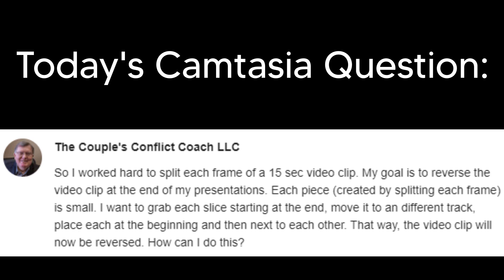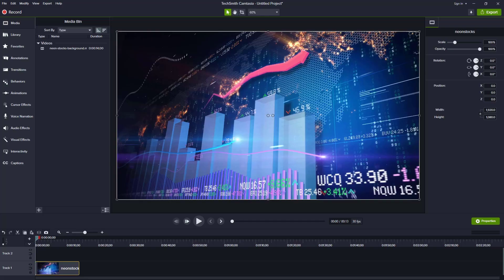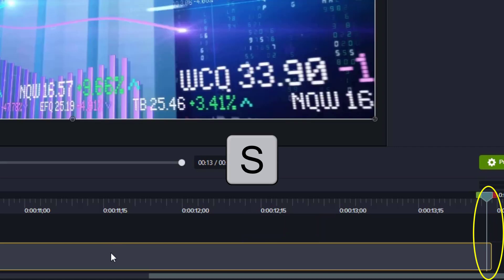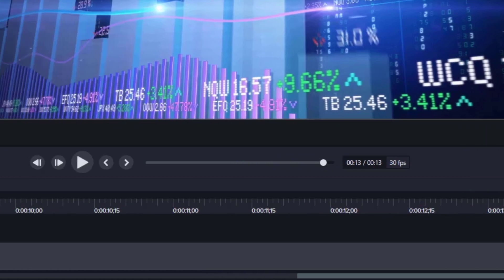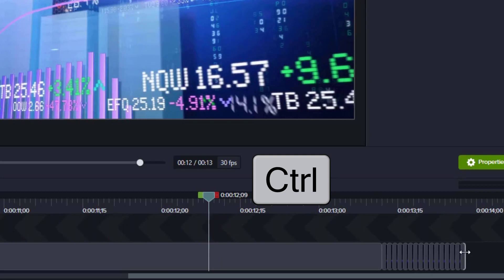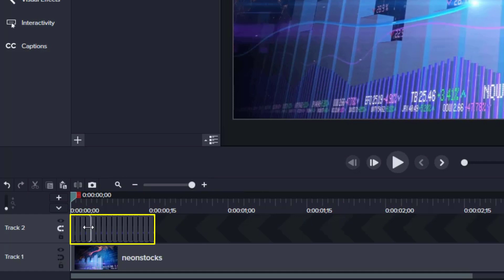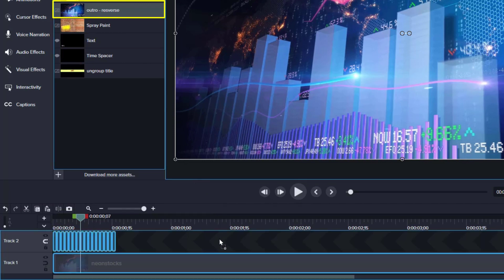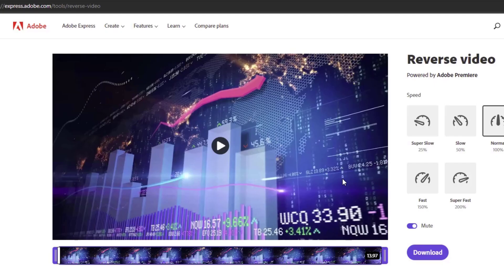How to (Hack a) Reverse Video in Camtasia (and outside Camtasia)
Camtasia doesn't have a feature for you to reverse a video clip.
But you can do it yourself. Learn how to do it in Camtasia and for free outside of Camtasia.